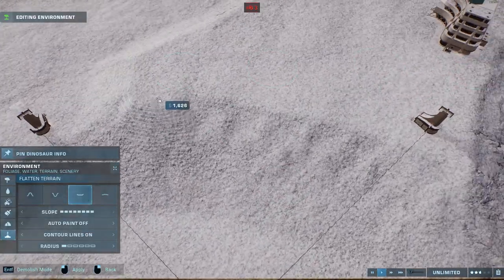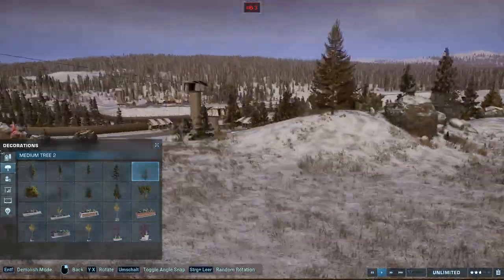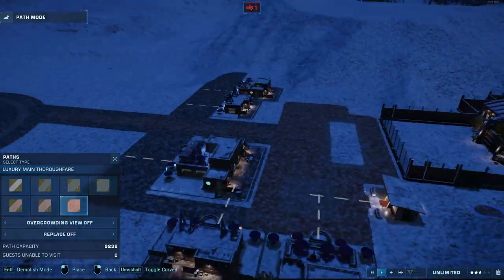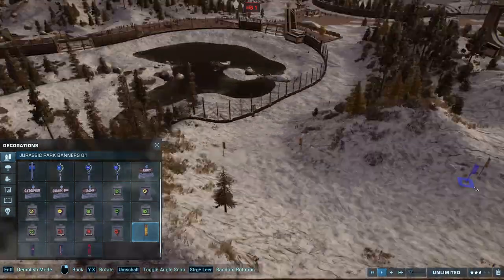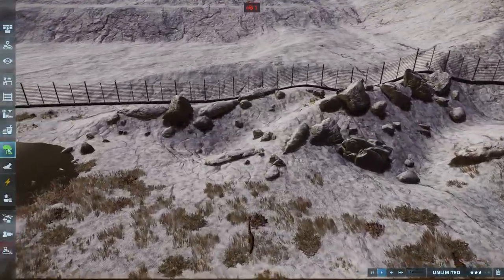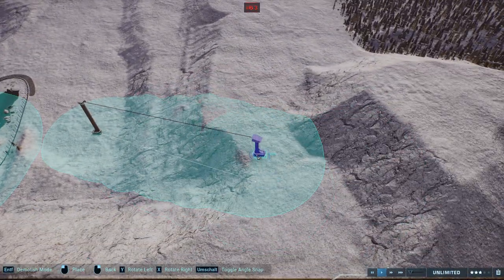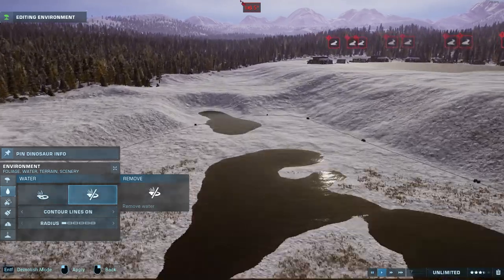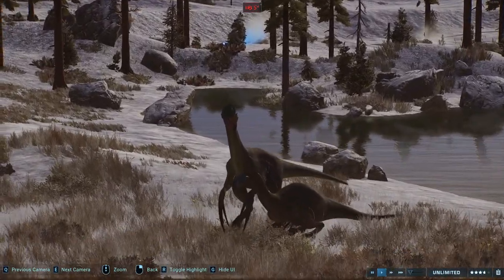The Rise of Crazy Rock Lady — Sierra Nevada Ski Resort Pt 3 | Jurassic World Evolution 2 Speedbuild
This is Part 3 of a Ski Resort with Feathered Dinosaurs I am building in Jurassic World Evolution 2 Sandbox mode on the Sierra Nevada map. Watch how I'm building several Ski Slopes, exhibits for Therizinosaurus and Cryolophosaurus and a few guest sections.